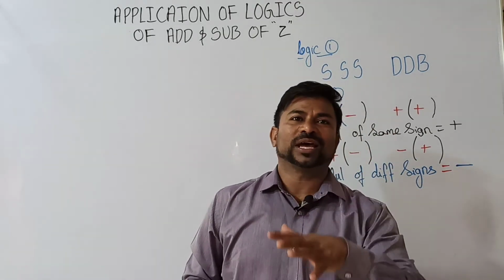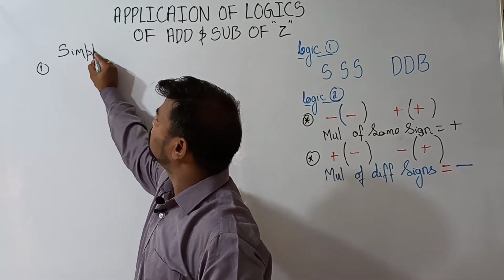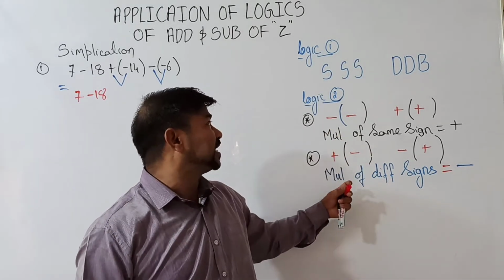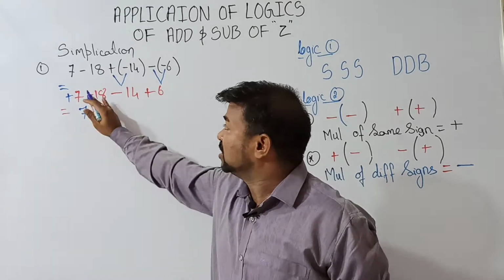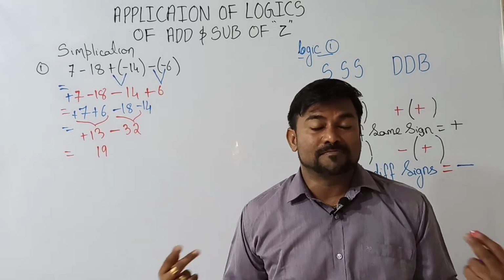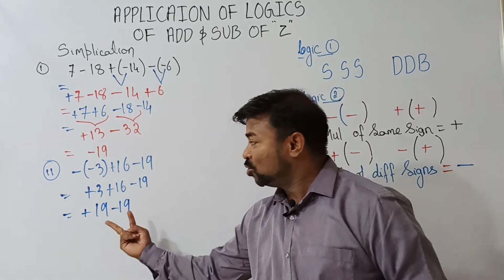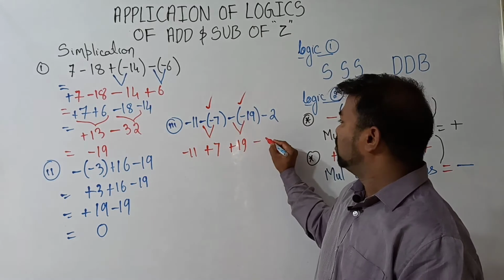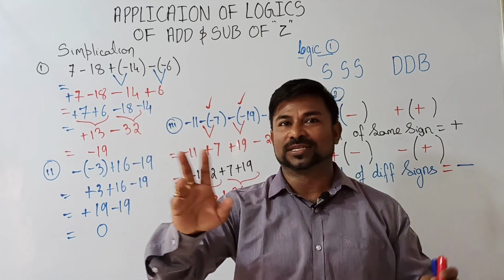APPLICATION OF LOGICS OF ADDITION and SUBTRACTION of INTEGERS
Logical way of evaluating addition and subtraction of integers